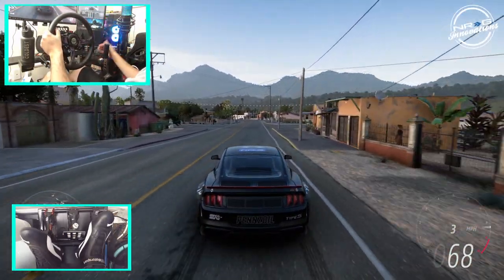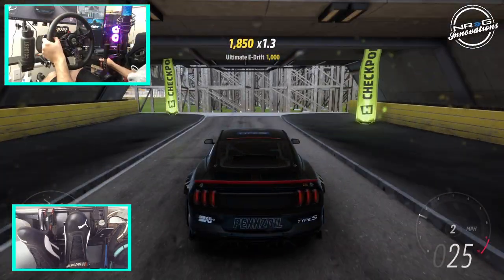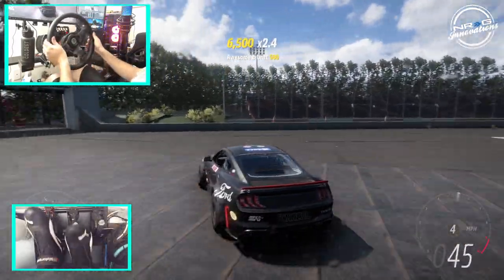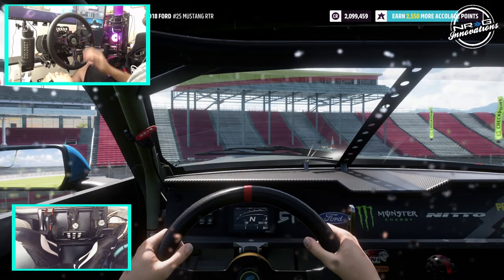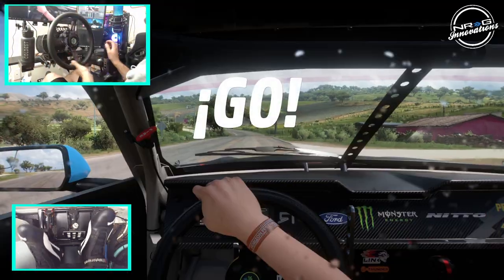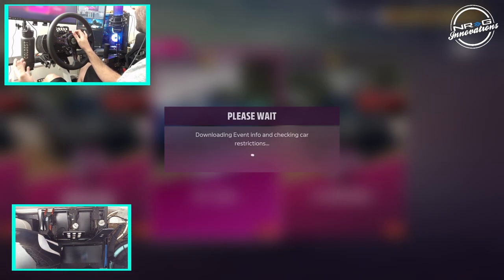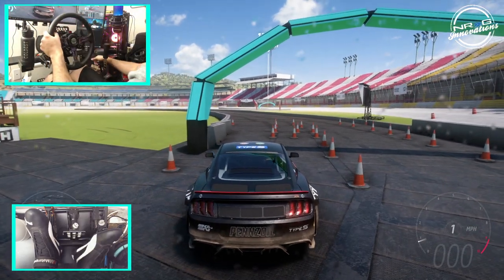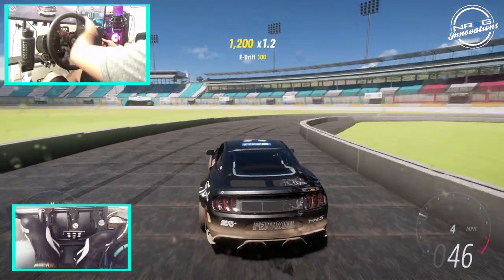Formula Drift Englishtown Testing in Horizon 5 - 900° wheel gameplay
Testing FD Englishtown in Horizon 5 - search FD and the track is there